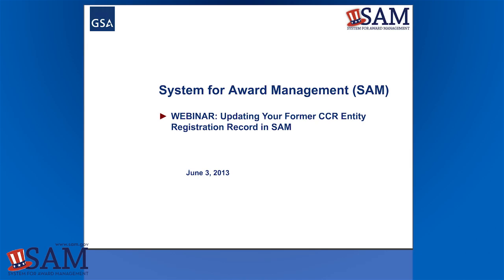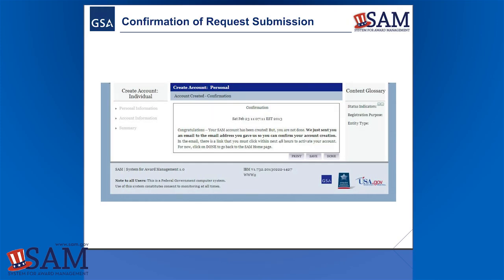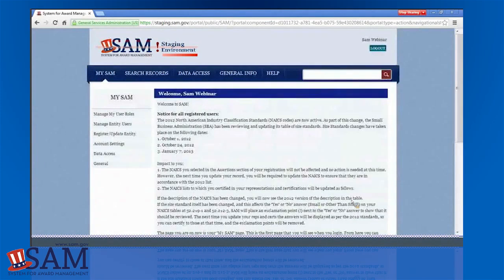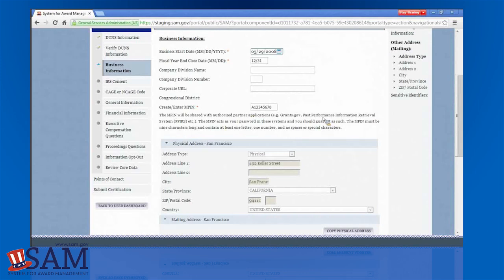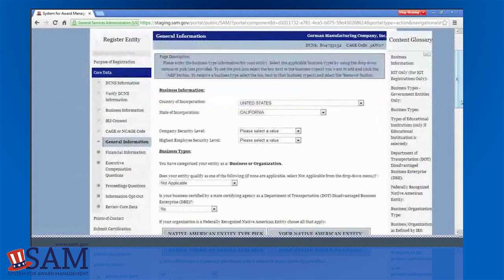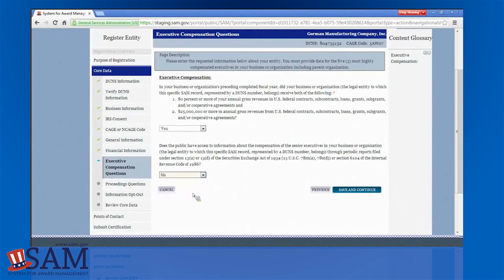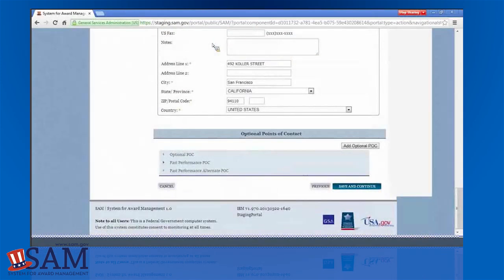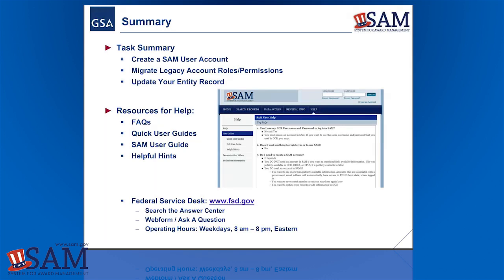SAM grants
How to write SAM grants.